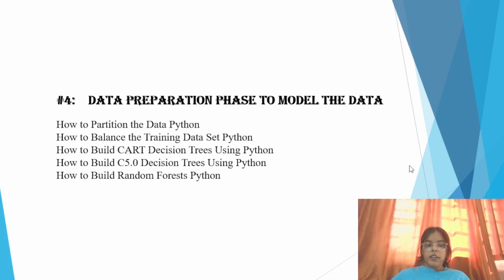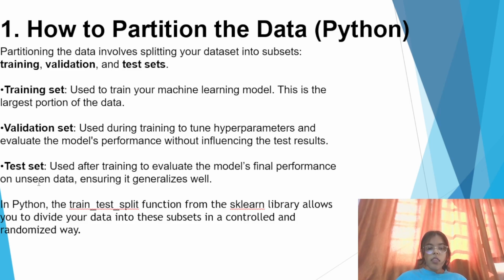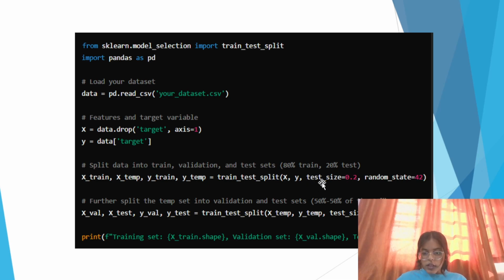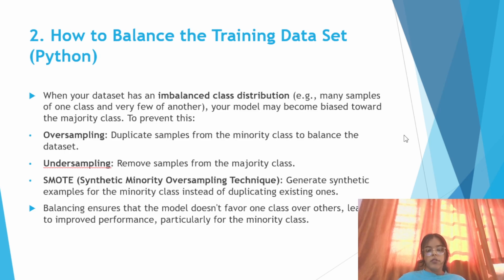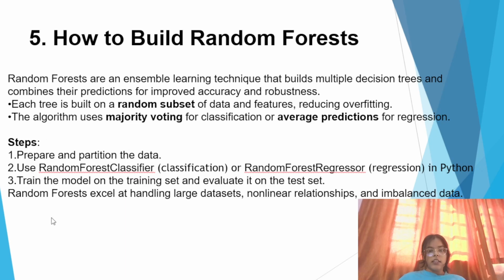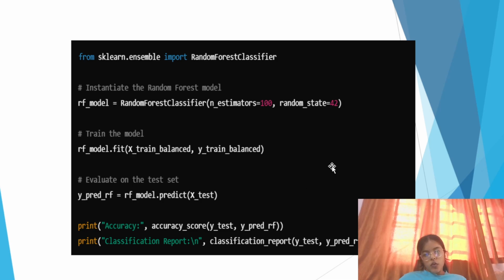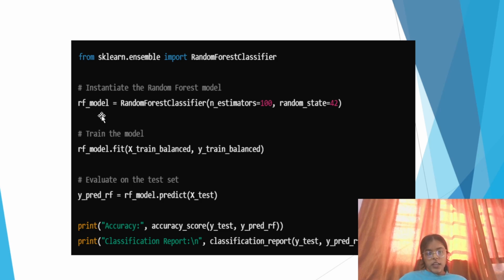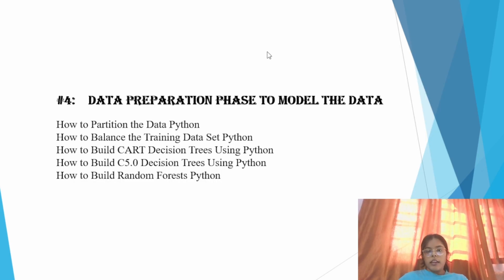#4 DATA PREPARATION PHASE TO MODEL THE DATA